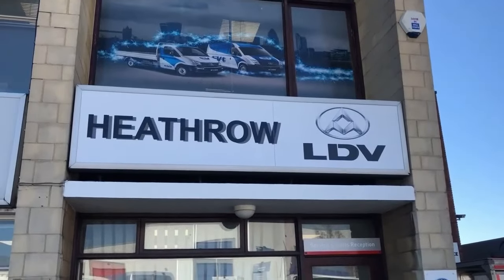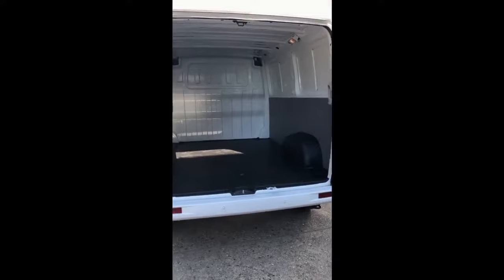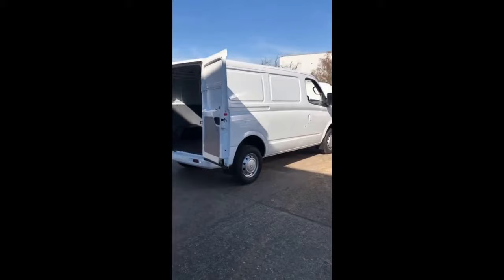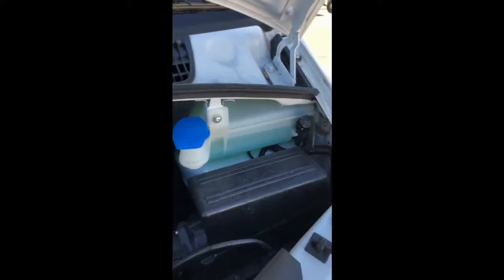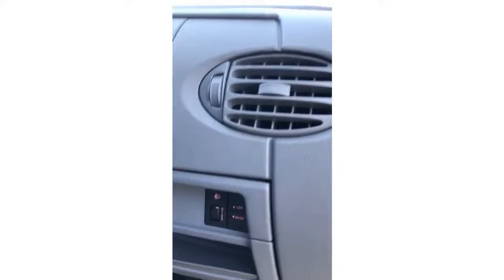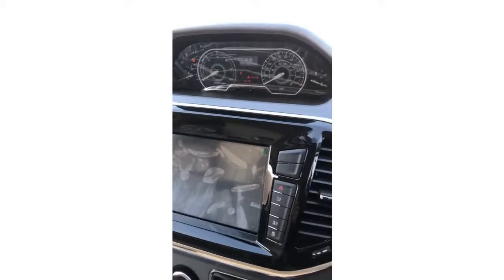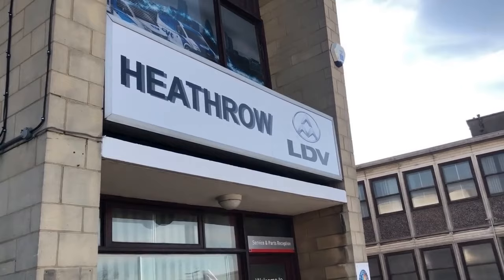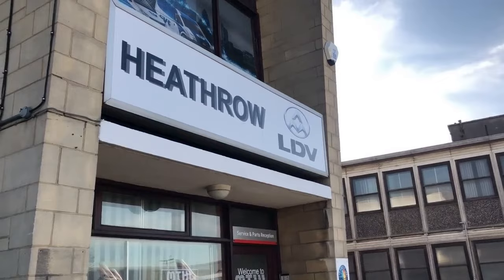LDV - V80 - SWB LowRoof - Euro 6.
Full Specification
LDV V80  - SWB  - Euro 6
2.5L Engine – 136 Bhp
10’ display with touchscreen  ( Apple car play ( iPhone )  and  Samsung smart connect )
Bluetooth
2x USB
2X Cupholders
Heating mirrors
Cruise control  and Speed limiter
Rear parking sensors and Rear Camera
Armrest

LDV V80 range has something for everyone and value for money!